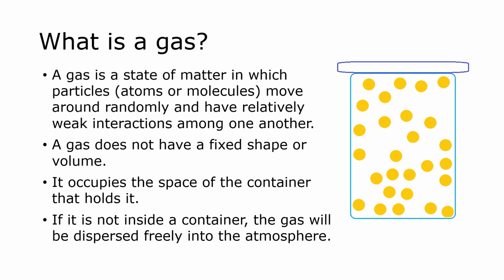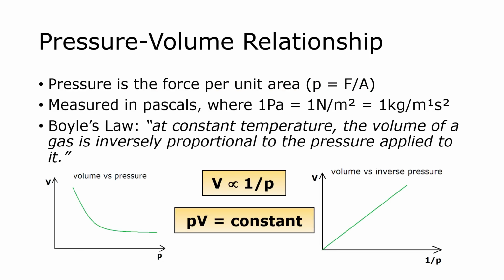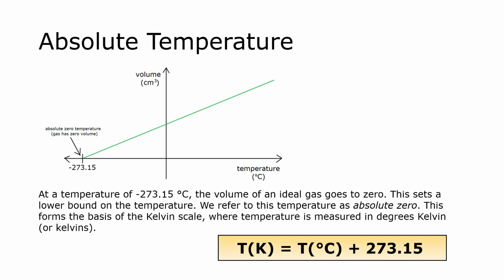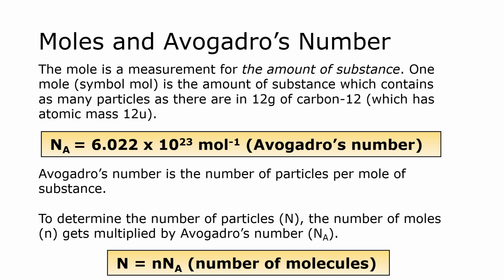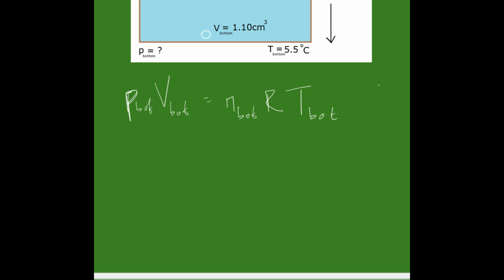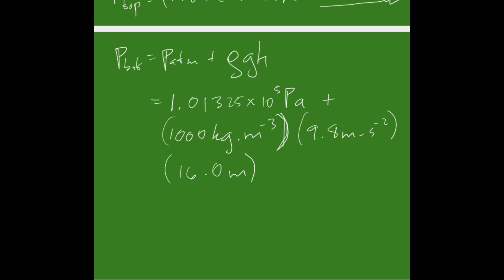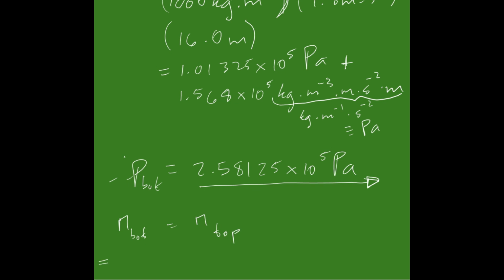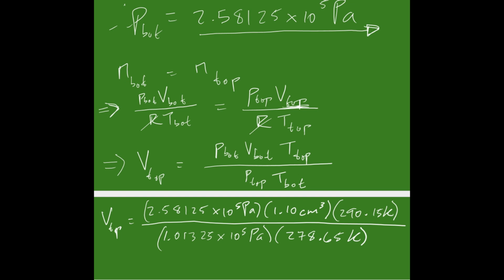Ideal Gas Equation - Introduction and Worked Example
A brief overview of the ideal gas equation and the gas laws, with a worked example at the end of the video.